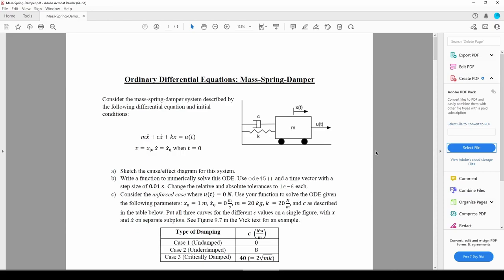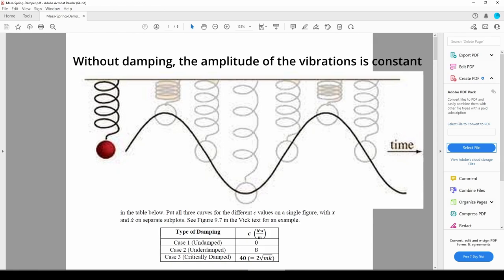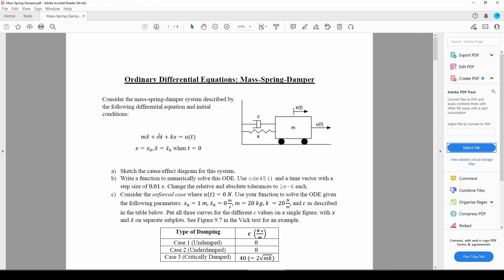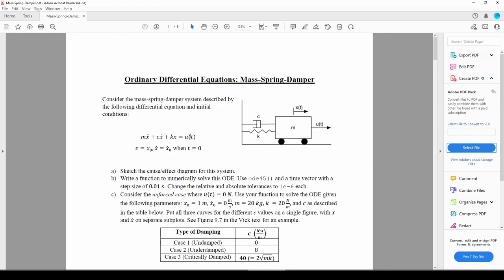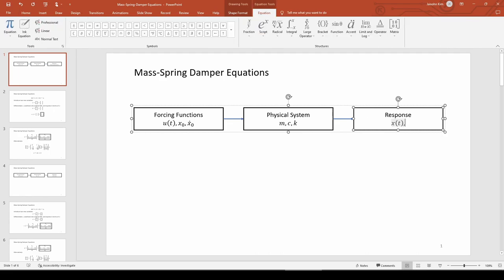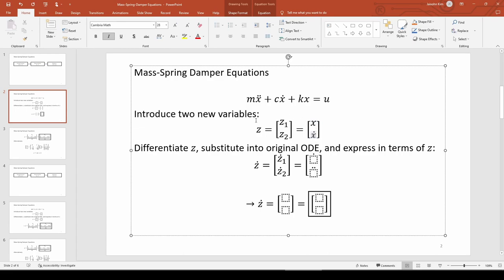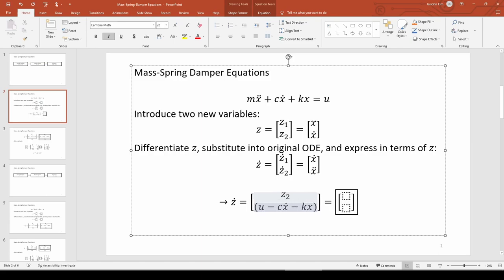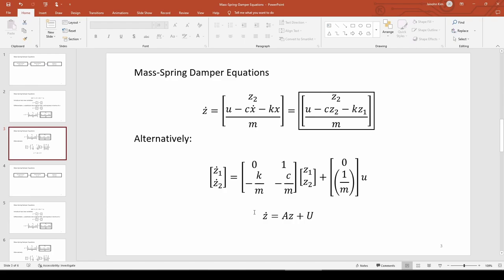Coding the Mass-Spring-Damper System in MATLAB (1/2)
Virginia Tech ME 2004: Coding the Mass-Spring-Damper System in MATLAB (1/2)

This two-part video series implements the famous mass-spring-damper system into MATLAB. The solutions are obtained via ode45(). This video introduces the system and decomposes the governing 2nd-order ODE into a series of coupled 1st-order ODEs. The next video solves the system via MATLAB's ode45() and illustrates a few test cases involving various damping values and forcing functions.